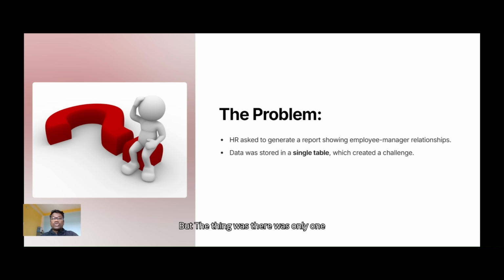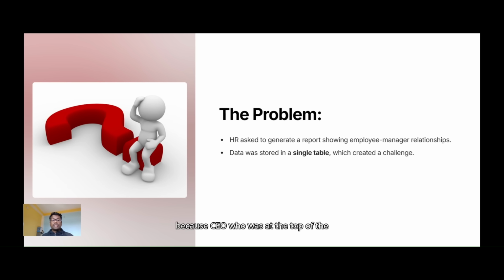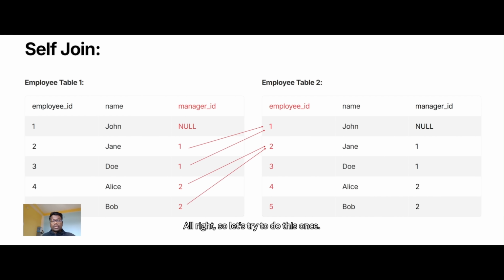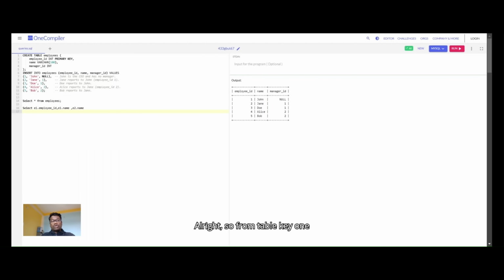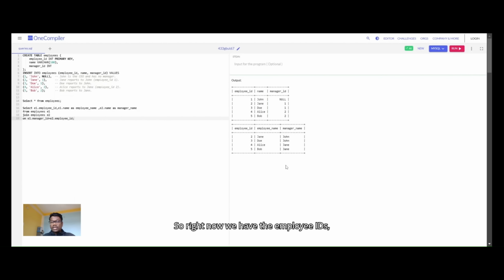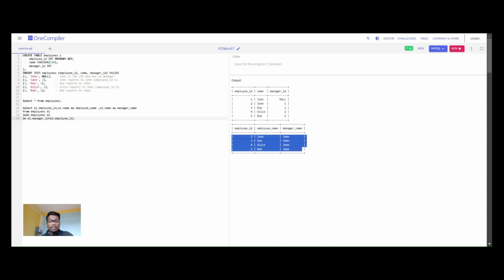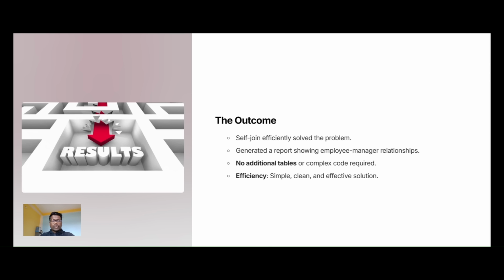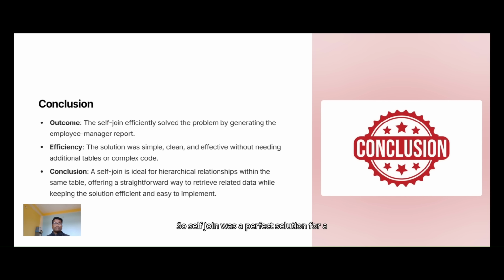Data Analytics Tutorial #29 Self Join in SQL Explained | Employee–Manager Hierarchy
Welcome back to the Data Analytics Tutorial Playlist! This is Episode 29.
In this video, we deep dive into a very interesting and practical SQL concept — Self Join.
You’ll learn how to handle hierarchical data (like Employee–Manager relationships) when everything exists in the same table.

This real-world scenario comes from a backend developer’s experience where HR needed employee-manager reports, but all data was stored in a single employee table.
To solve this, we used Self Join + Left Join to build a clean and efficient report.

 What is a Self Join
 Why and when to use Self Join
 Employee–Manager relationship example
 How to join a table with itself
 Using aliases (E1 & E2) for clarity
 Why LEFT JOIN is required in hierarchical data
 How to handle employees with no managers (NULL values)
 Real-world SQL reporting example

Self Join Concept
SQL Joins Use Case
Employee Table Structure
Manager ID Mapping
Hierarchical Data Queries
SQL Query Optimization for Reports